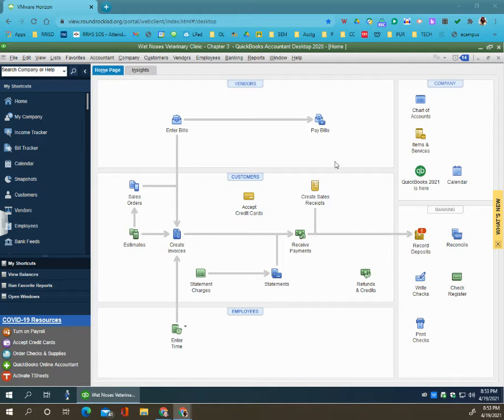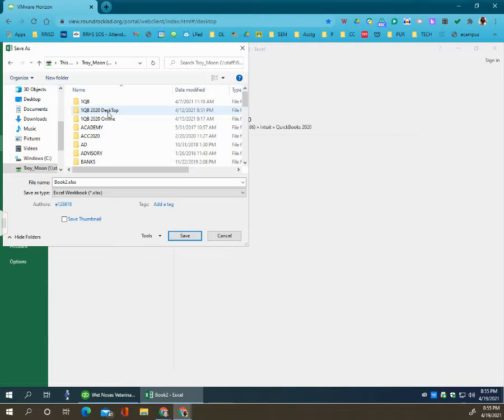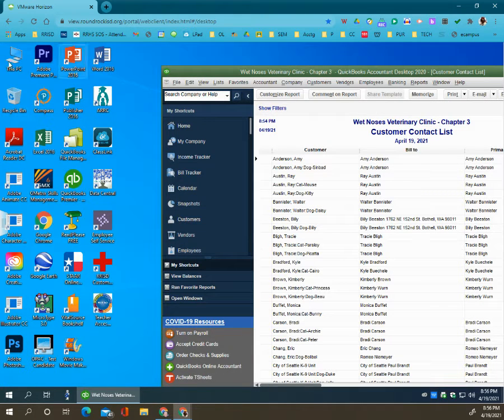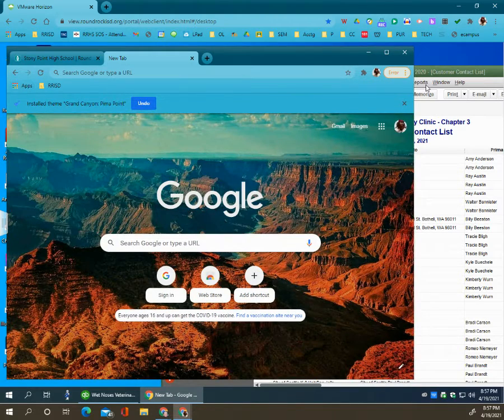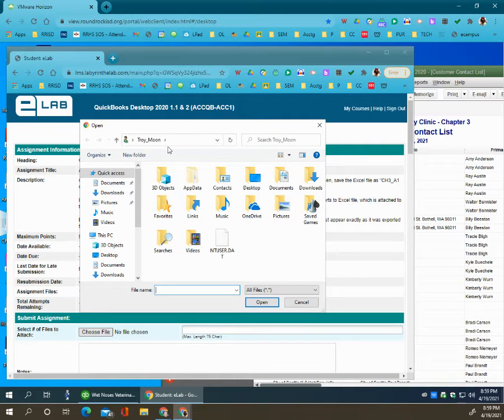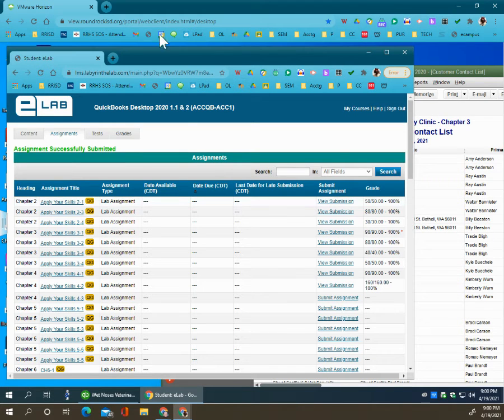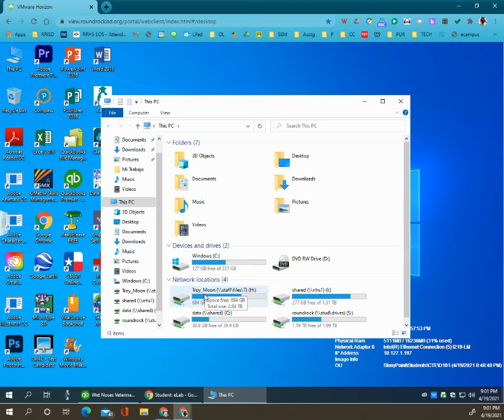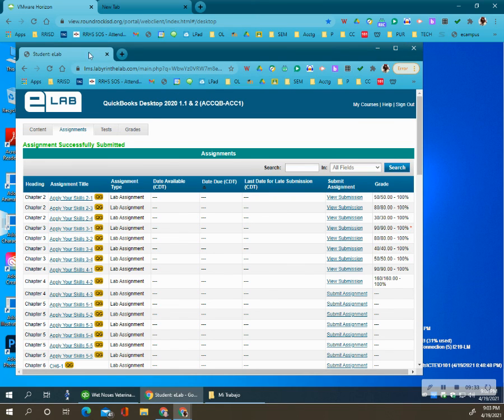Submitting AYS Assignments to ELab QB Desktop